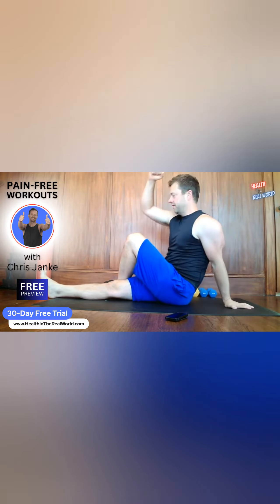Quick preview of Chris Janke's follow-along class. Join us live every Mon, Wed, and Fri at 8 am PST.